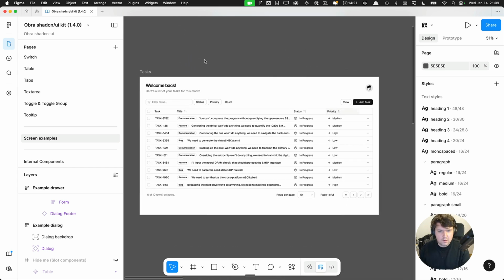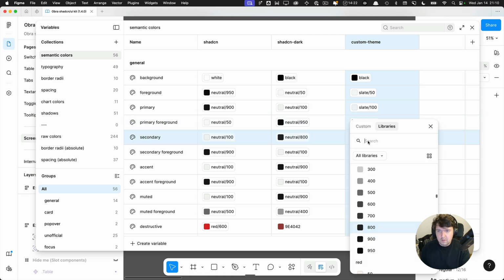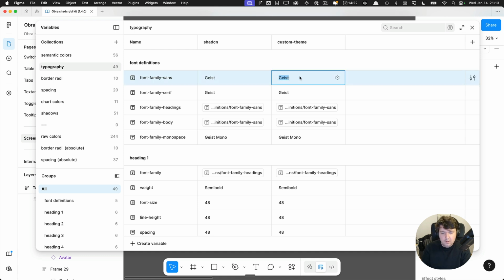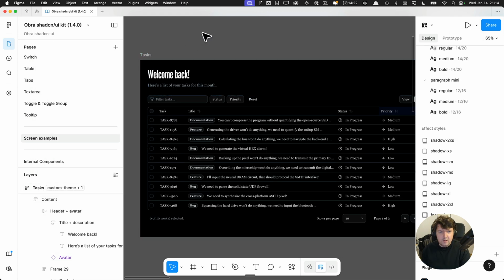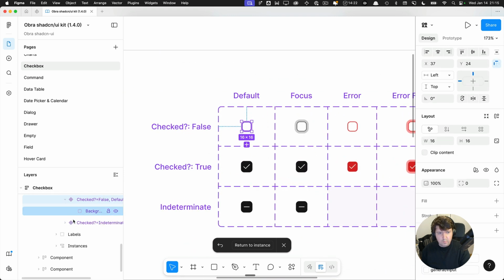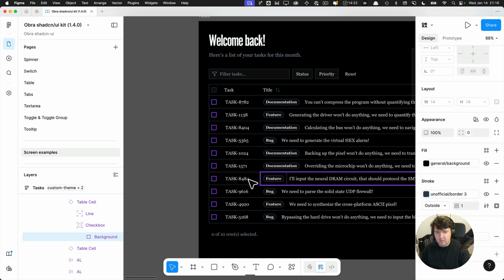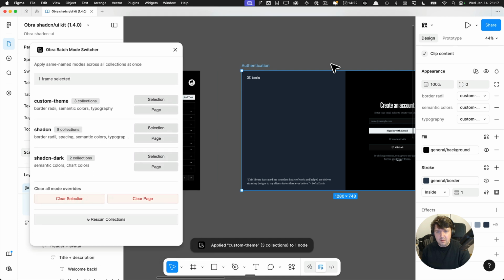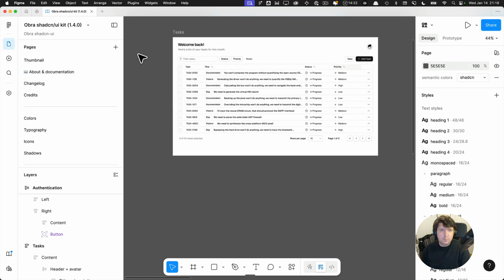Obra shadcn/ui kit for Figma: multi theme improvements (1.4.0. release)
This video shows a theme being created, and the Obra batch mode switcher plugin being used to quickly change the look and feel of an existing screen in a non-destructive manner.